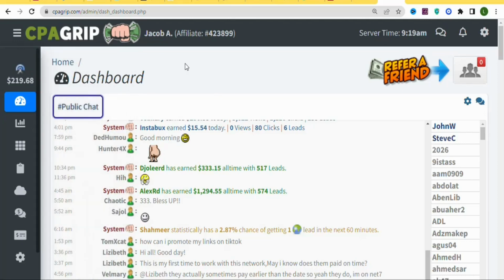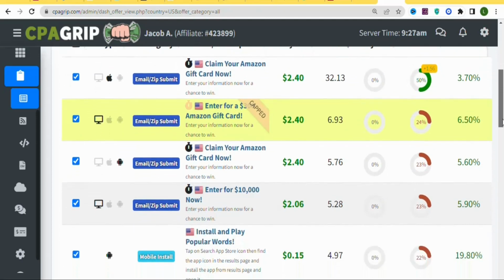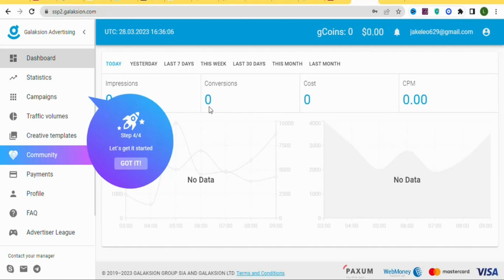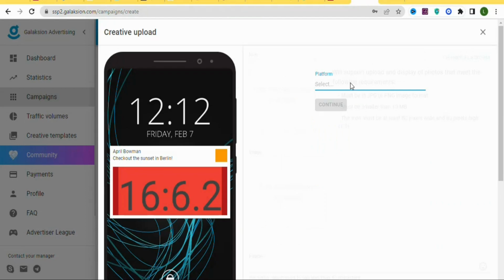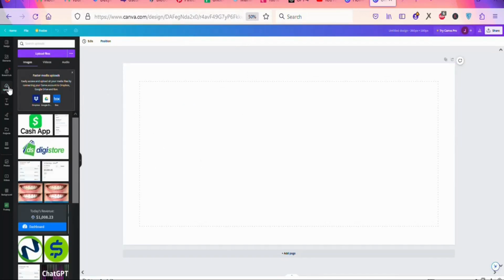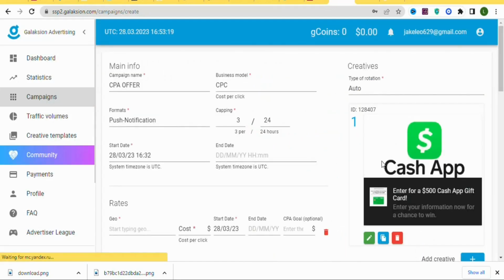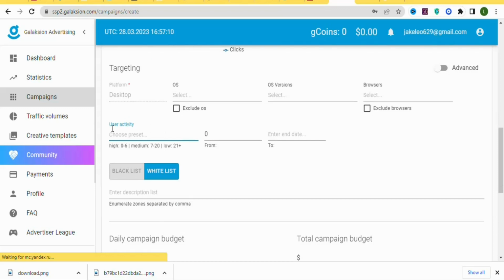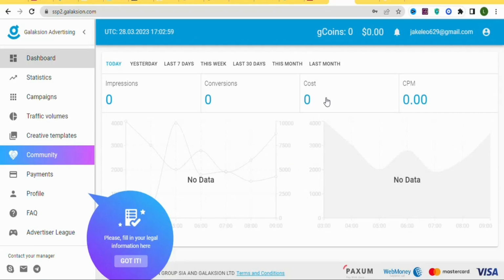Earn $8000 / Week With CPA Affiliate Marketing On CPAGrip | Make Money Online 2023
Earn $8000 / Week With CPA Marketing On CPAGrip | Make Money Online 2023